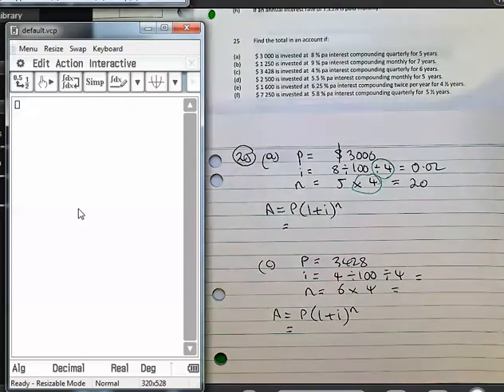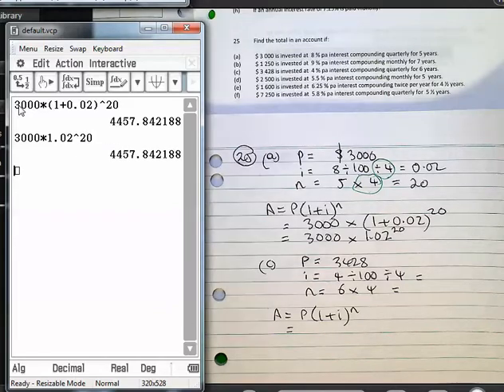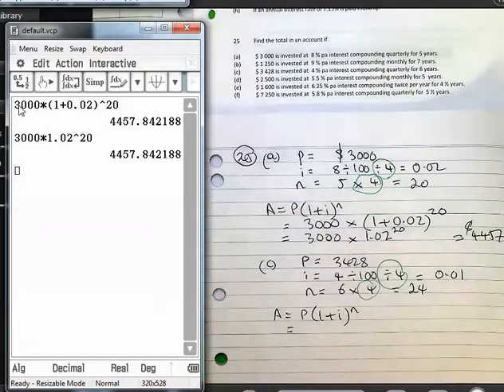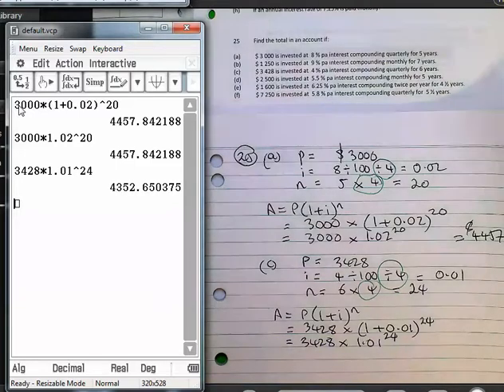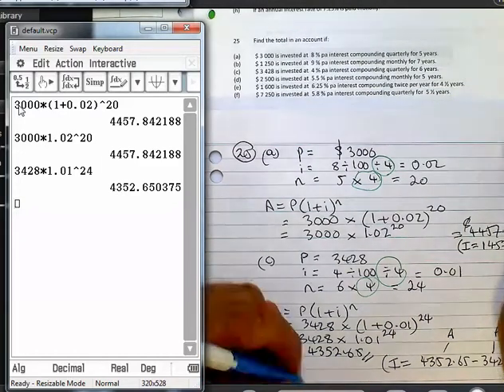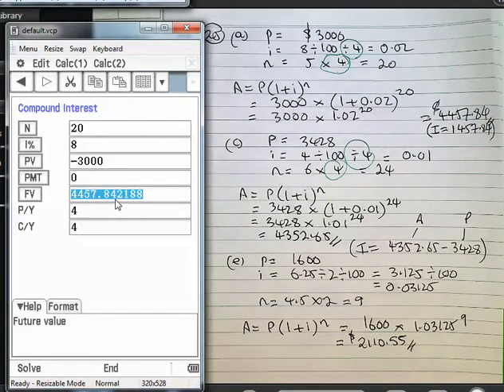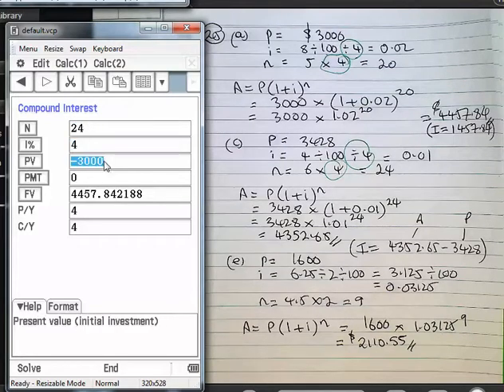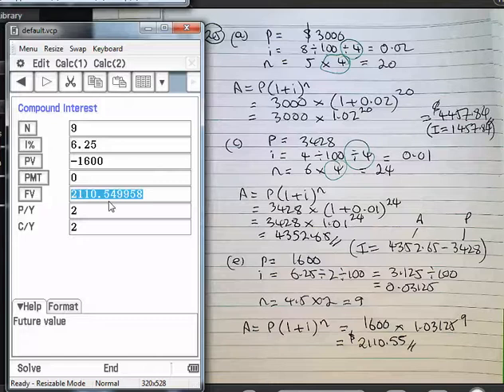MTG2 CM Set 3 25